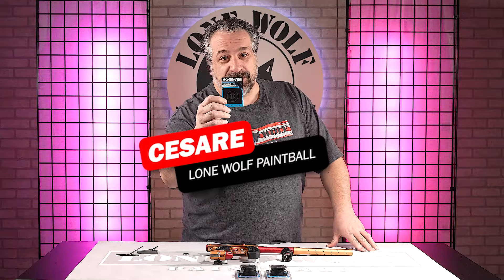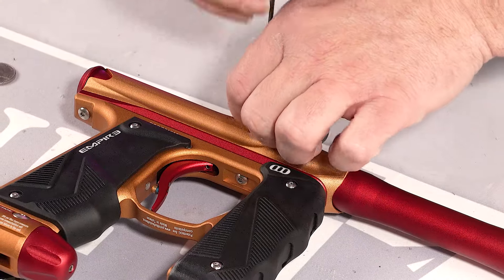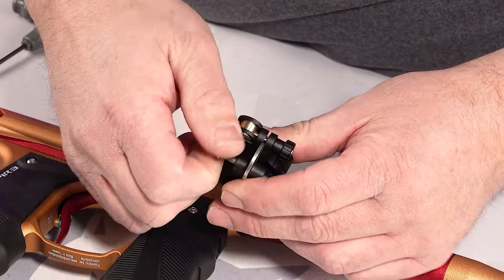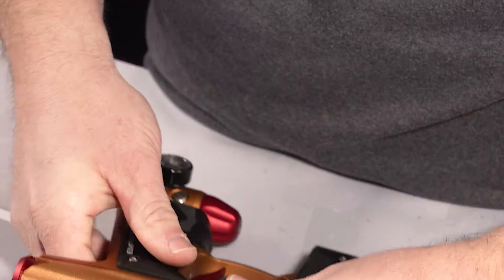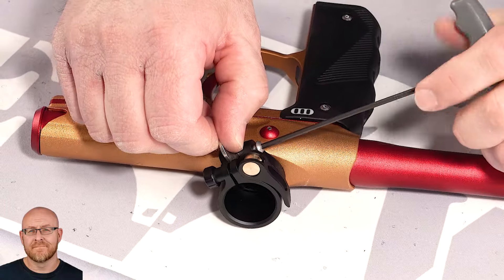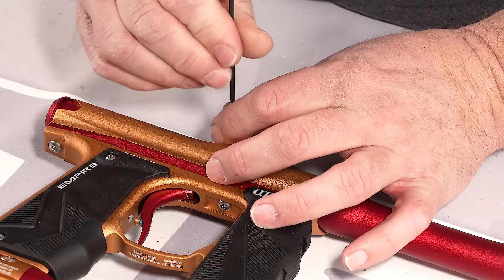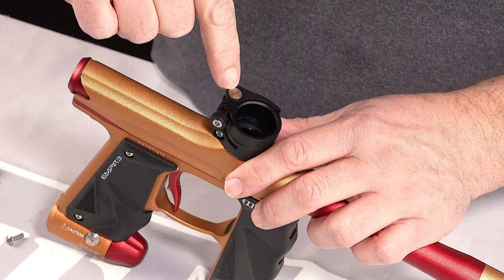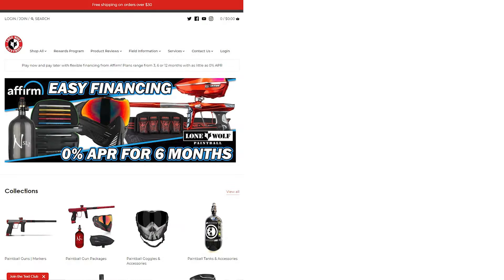How to Install the HK Army Mini GS Metal Feedneck w/ Clamp | Lone Wolf Paintball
How to Install the HK Army Mini GS Metal Feedneck w/ Clamp
Order the HK Army Mini GS Metal Feedneck w/ Clamp from the best source for paintball

Cesare shows how to install the HK Army Mini GS Metal Feedneck on a Empire Mini GS.

Introducing our HK Army Clamping Aluminum Feedneck, the ultimate upgrade for your Mini GS paintball marker! Crafted with precision and durability in mind, this feedneck is designed to securely hold your paintball loader to the marker, ensuring a stable and reliable connection.

Gone are the days of worrying about your loader shifting or coming loose mid-game. Our MiniGS Clamping Aluminum Feedneck provides a rock-solid hold on your loader, giving you the confidence to focus on the game without any distractions.

Constructed from high-quality aluminum, this feedneck is built to withstand the rigors of the paintball field, ensuring long-lasting performance season after season. Say goodbye to flimsy plastic feednecks – our aluminum feedneck is here to deliver superior strength and reliability.